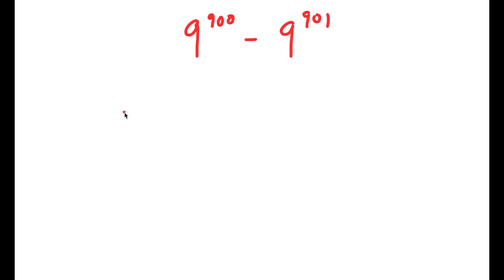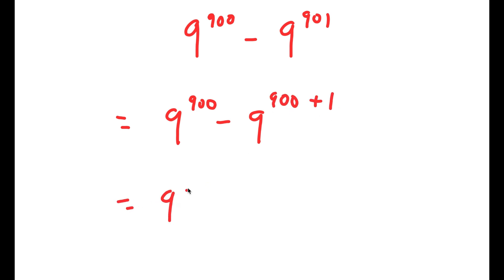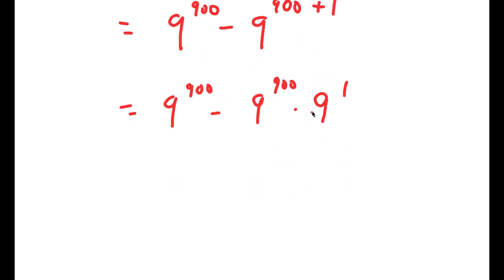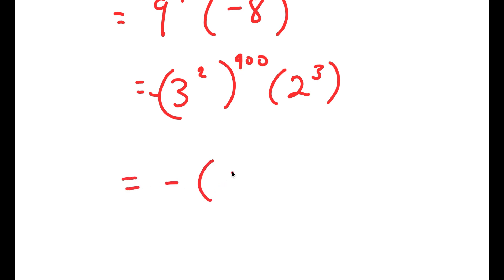A Simple Problem Many People Fail To Solve | Math Olympiad